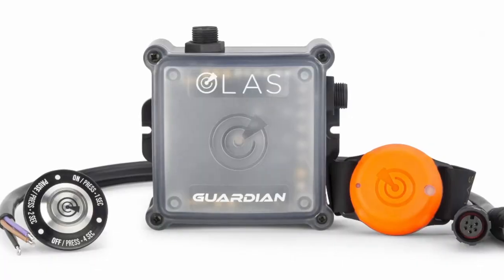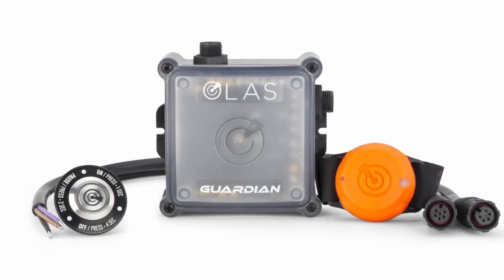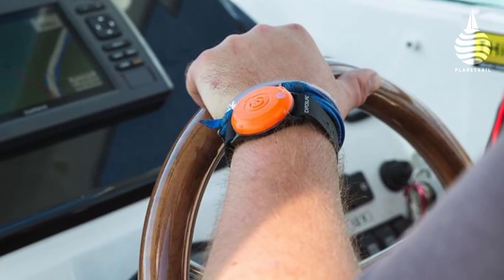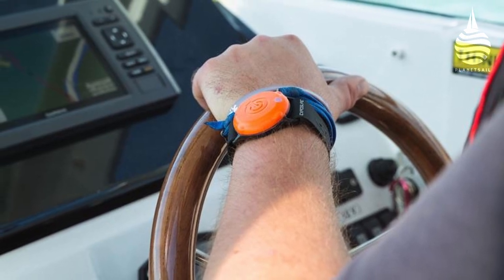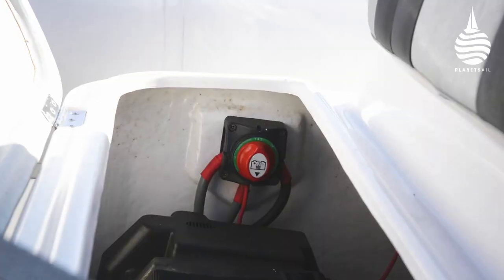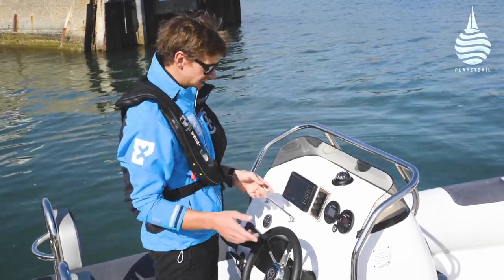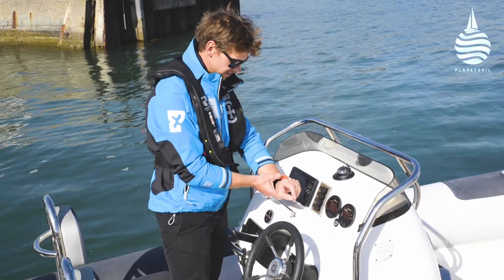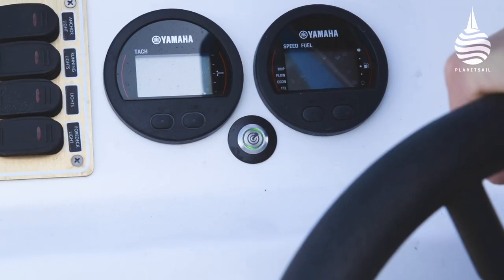Exposure Marine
Find out about an ingenious new wireless kill cord